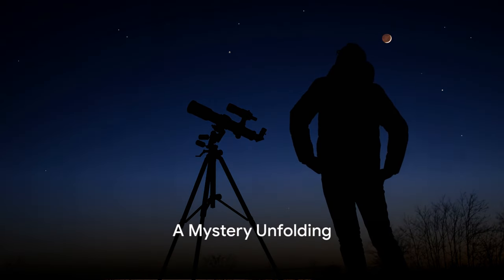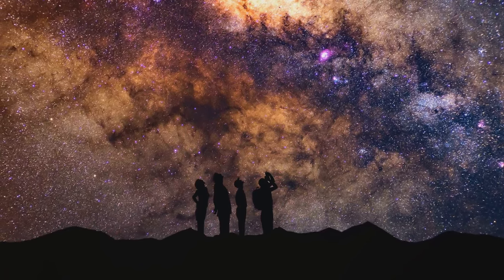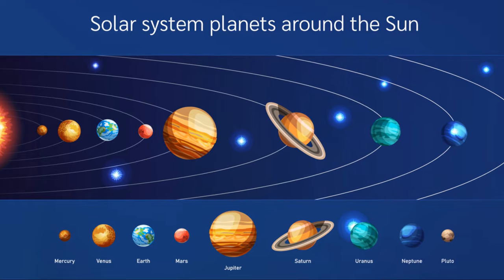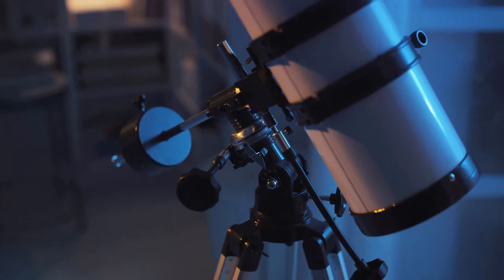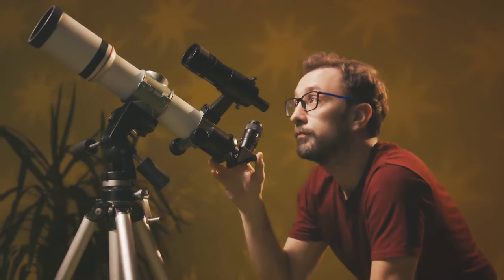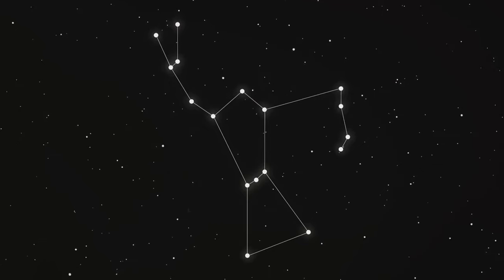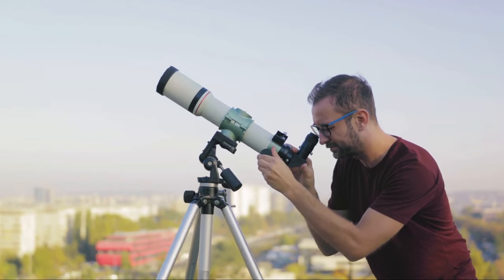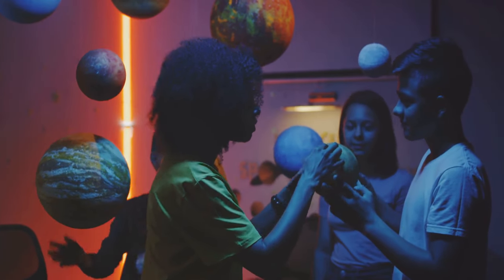Astronomy HACKS: See the Universe Like NEVER Before!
Embark on an out-of-this-world adventure with our latest video, "Astronomy HACKS: See the Universe Like NEVER Before!" 🌌✨ Dive into the cosmos in stunning 4K quality, where the mysteries of the universe unfold before your eyes. From the captivating glow of distant stars to the intricate dance of galaxies, each moment captured offers a breathtaking glimpse into the vast expanse beyond our world. Explore with us as we traverse the cosmos, uncovering the secrets of celestial bodies and the tools that bring them within our reach.

This video is not just a journey; it's a revelation in how we view the night sky, transforming twinkling dots into a tale of cosmic wonder. Discover how simple hacks can enhance your stargazing experience, making the universe more accessible and mesmerizing than ever. Whether you're an amateur astronomer or a curious soul, these tips will unlock new realms of beauty and understanding in the night sky, captured in unparalleled clarity.

🌠 **About the Channel:** We're on a mission to bring the wonders of the universe to your screen, offering unique insights and revealing the beauty of the cosmos in stunning detail. From awe-inspiring 4K drone videos to expert astronomy hacks, we aim to ignite your passion for the stars and inspire dream trips across the universe.

Ready to turn your gaze skyward and unlock the secrets of the cosmos? Join our Dream Trips community for an unforgettable adventure that spans the universe. Keep looking up—the universe awaits!

CHAPTERS:
0:00 - Introduction
2:27 - Celestial Bodies
4:43 - Tools of Astronomy
6:54 - How to Observe the Night Sky
9:08 - The Cosmic Journey Begins